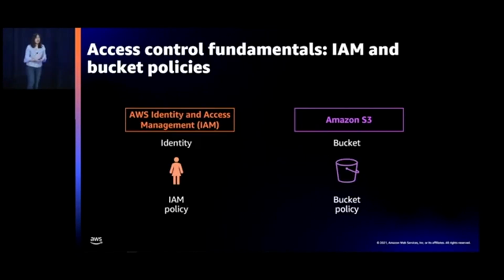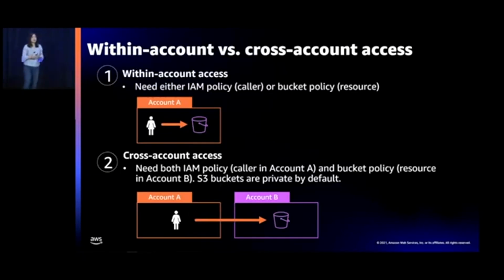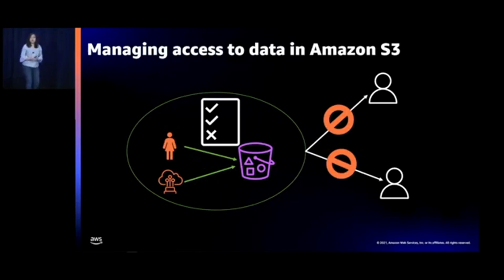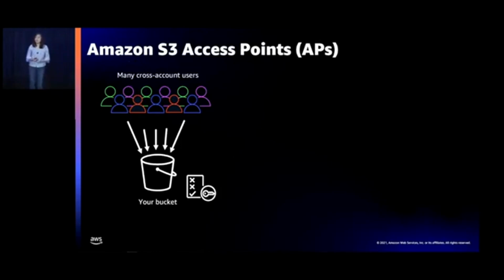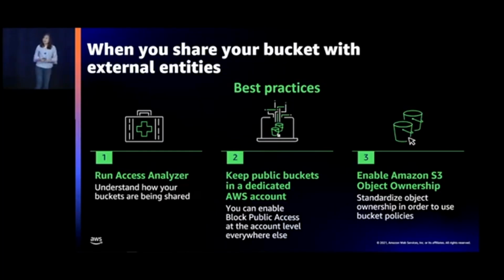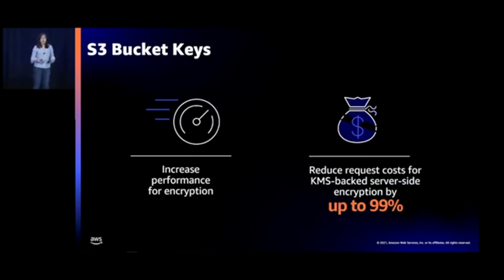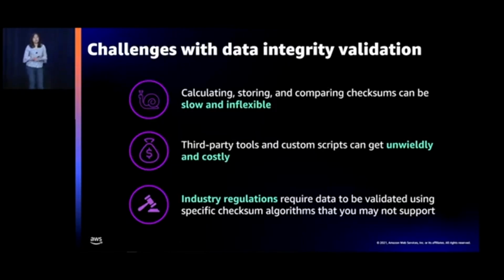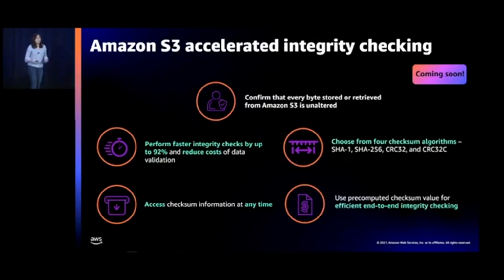Viddl AWS ReInvent 2021 S3 security